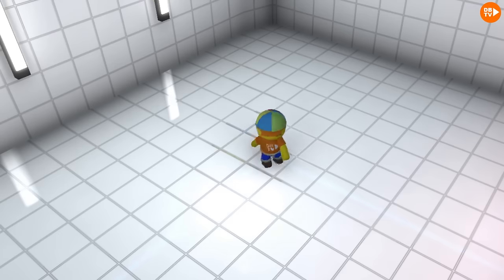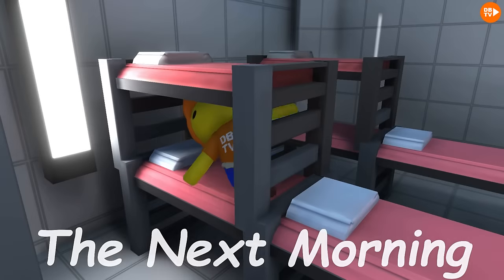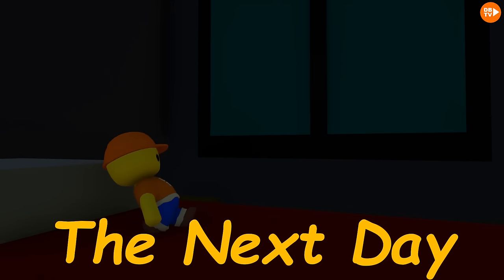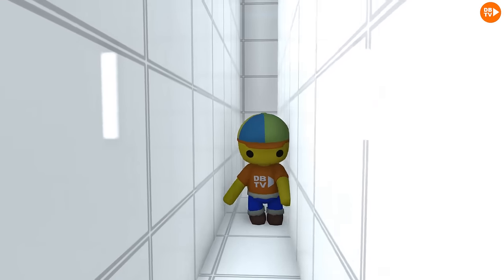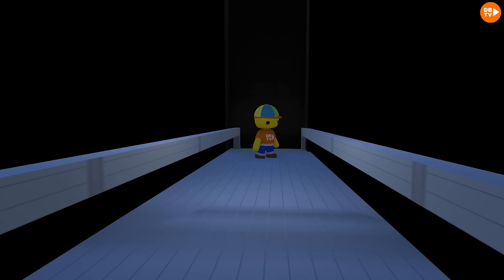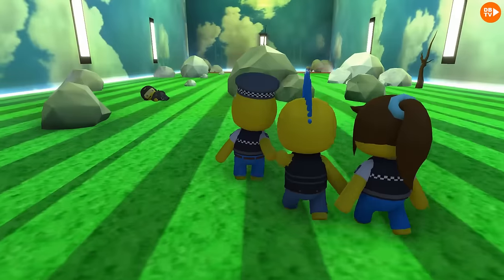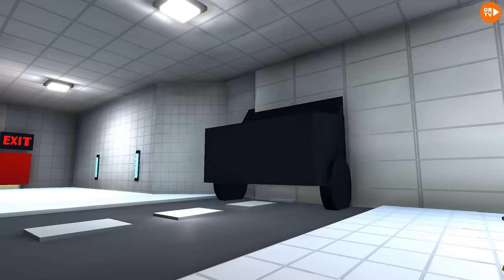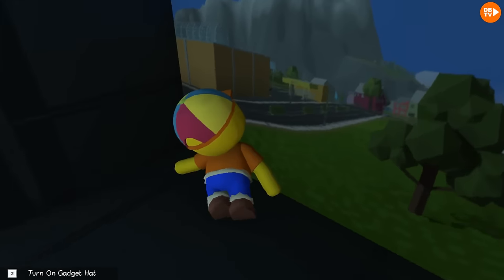WOBBLY LIFE MOVIE: THE ESCAPE ROOM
After Getting Trapped In This Facility I Tried To Escape But it Didn't Go So Well in Wobbly Life 👀